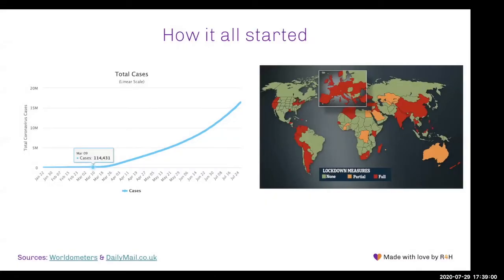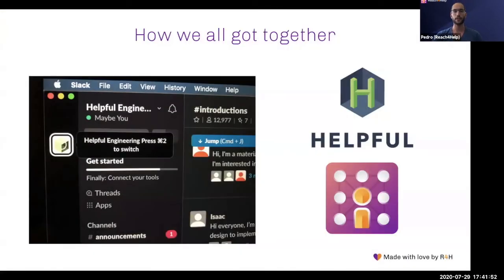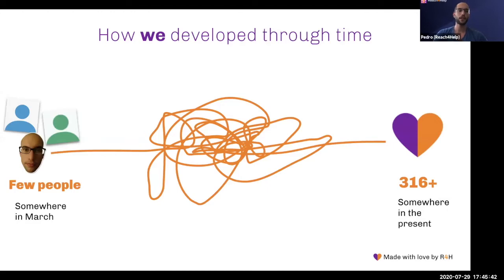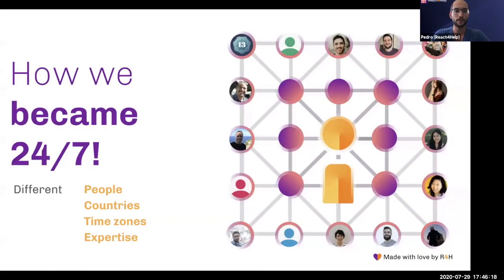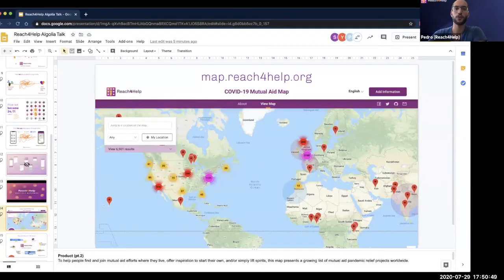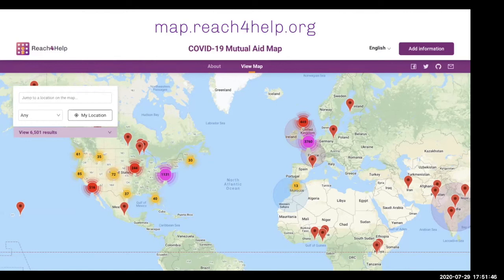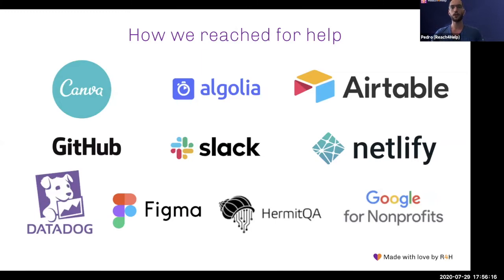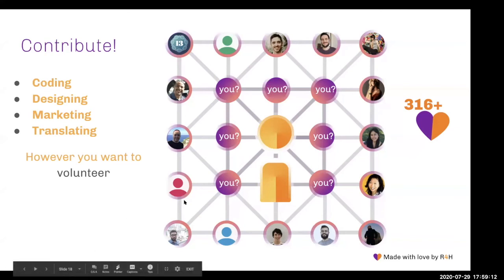"Tech for good during Covid-19" - Pedro and Shayan, Reach4Help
Third part of the recording of TechBreak - Tech for good during COVID-19, July 29th, 2020

Tech for Good

Extraordinary challenges require extraordinary solutions, and this is why for this session Algolia wants to dedicate some space to be thankful.   We will shed some light on two innovative and unexpected collaborations that emerged from the tech industry during this particular year 2020.

Speakers

Reach4Help
This team made by members from all over the World is the pure example of how solidarity brings out the best in individuals. After recently launched their app around the World, Pedro and Shayan, team leads, will tell us how they have achieved this project that came along thanks to the coronavirus, and now it's here to stay.

Algolia
Julie Reboul, Event Marketing Manager at Algolia, is going to discuss  with us how tech companies and Algolia tried to help their way during this COVID-19 pandemic.

Keep Small Strong
We will receive Adam Grohs, founder of AgnoStack and also founding member of KeepSmallStrong. He will tell us the story of how this collective effort to save small businesses in America came to live, including their ups and downs along the way.

Get to know these projects and how they have been able to help, highlighting the importance of humanity in business, as well as how challenging can it be.